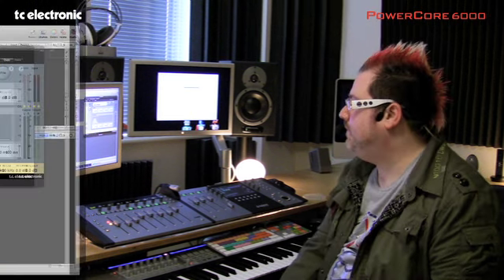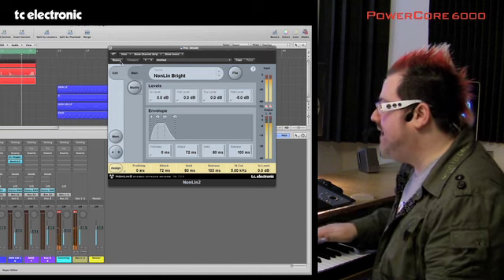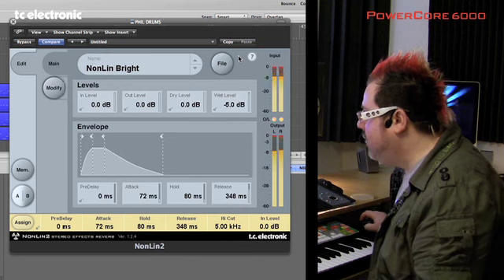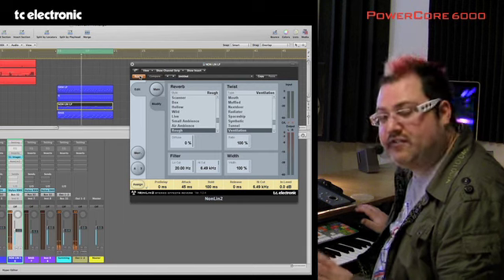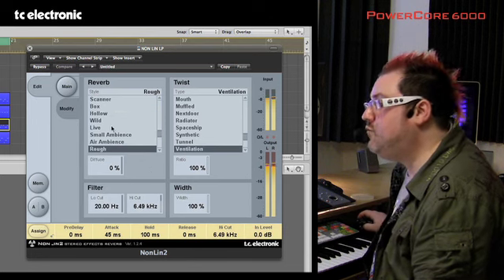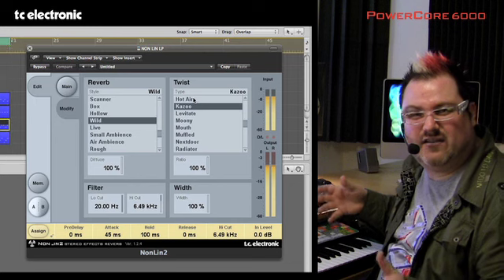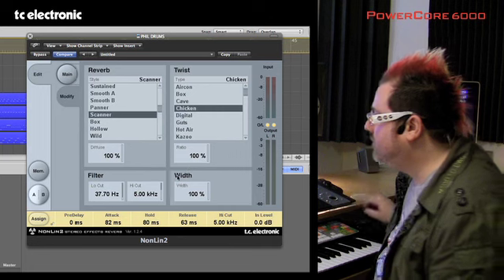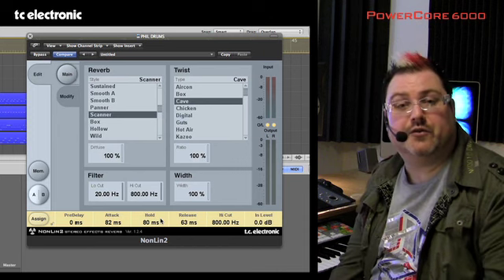NonLin2 Stereo Effects Reverb for PowerCore 6000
In this video, UK based producer, Robbie Bronnimann, takes you through the features of the stunning NonLin2 reverb plug-in for Powercore, which is ported directly from TC Electronic's legendary System 6000. This plug-in is the perfect tool for creating the characteristic gated drum sound of the 80's as well as for other reverb effects applications.